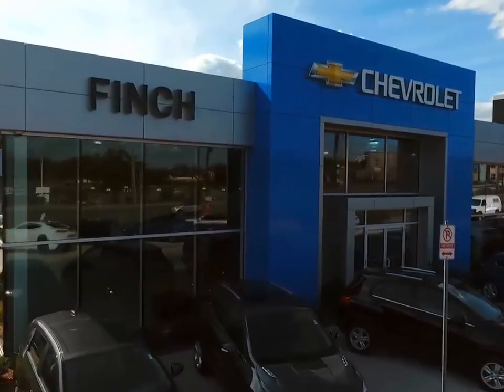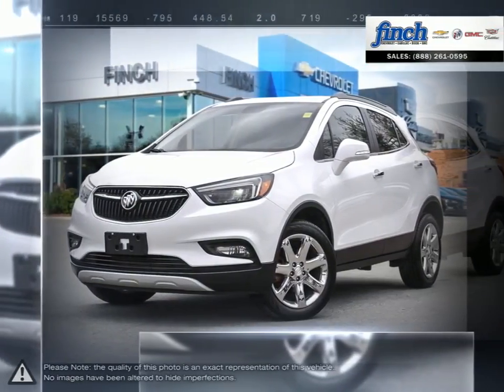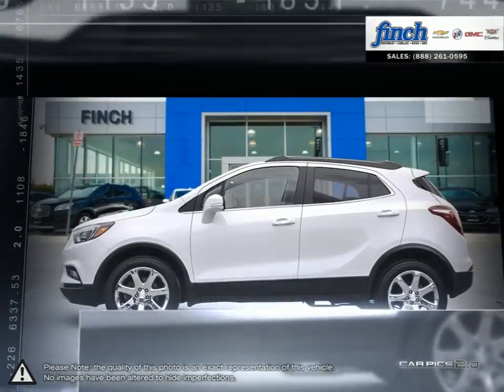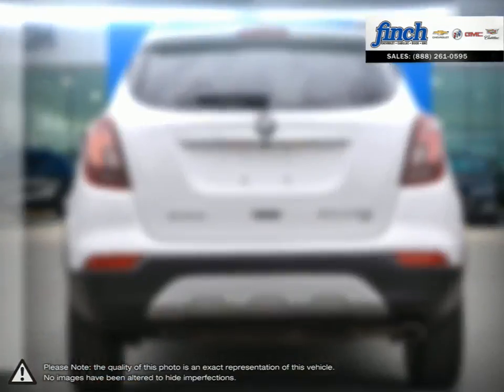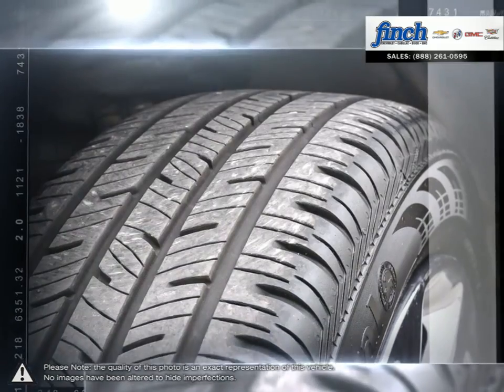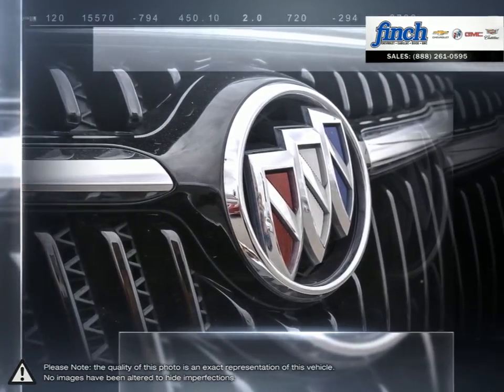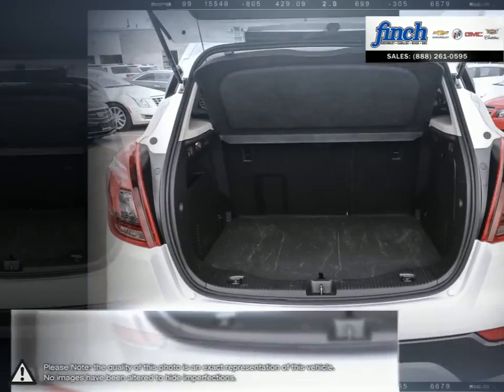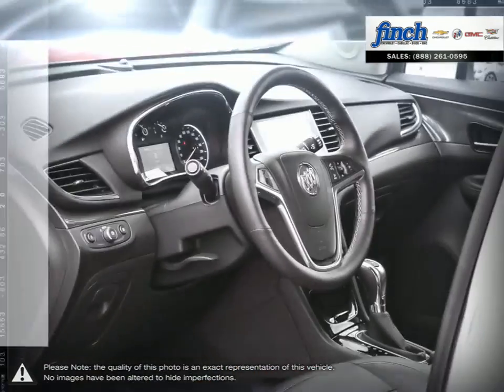2017 Buick Encore | finch_chevrolet | kl4cjgsb8hb001151